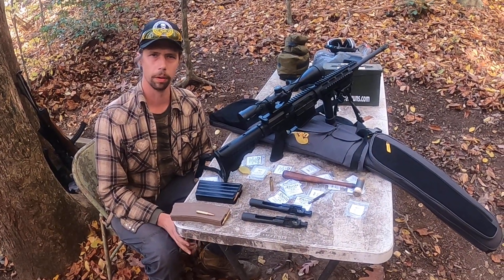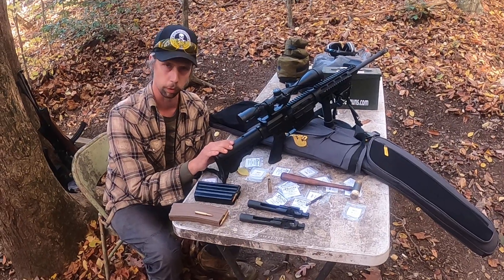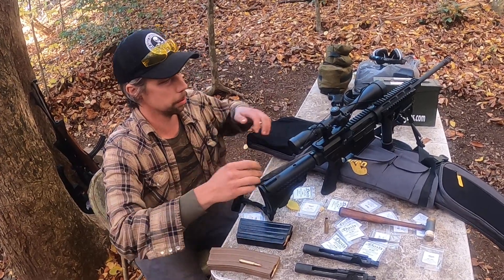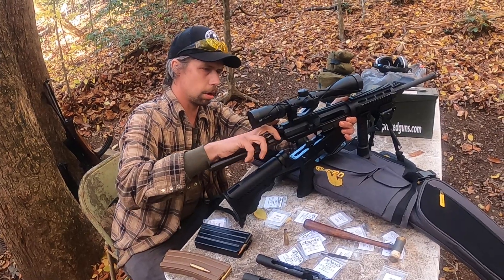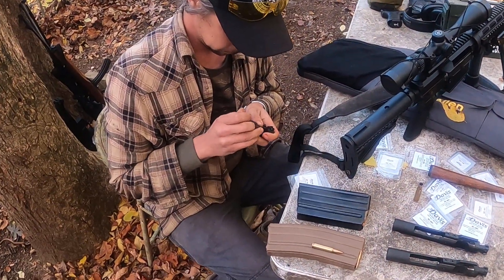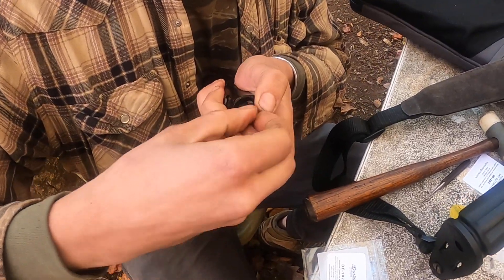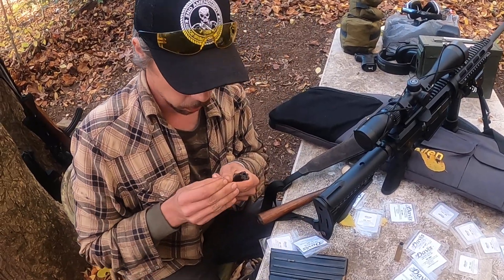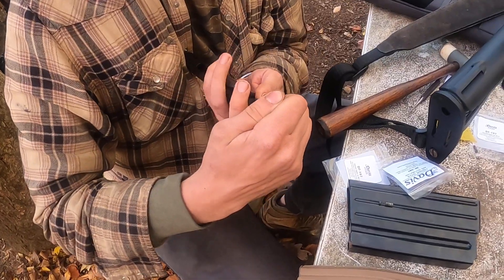AR-10 Improved Ejector Installation & Explanation ( Video 2 of 3)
(Video 2of3)This video shows how Easy it is to Upgrade your BCG for Better Performance
We are using a stock AR-10 Installing a DF-207 Improved Ejector from Improvedguns.com
Tools Required 1/16" pin punch, Hammer, Empty shell casing